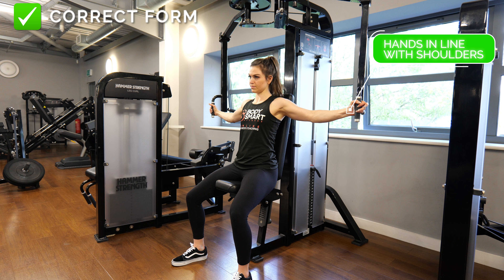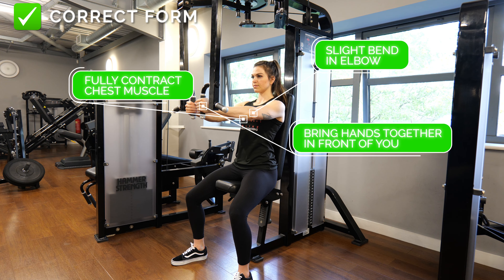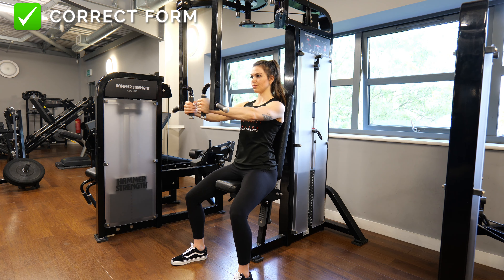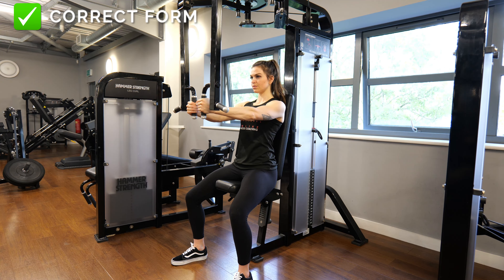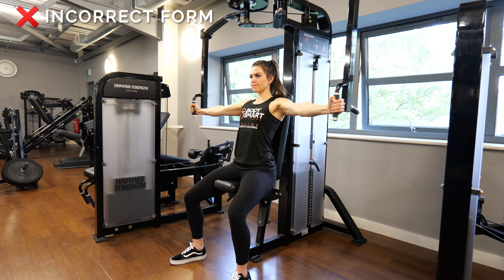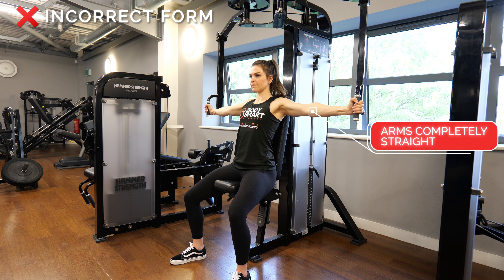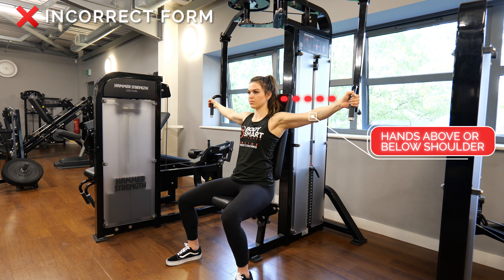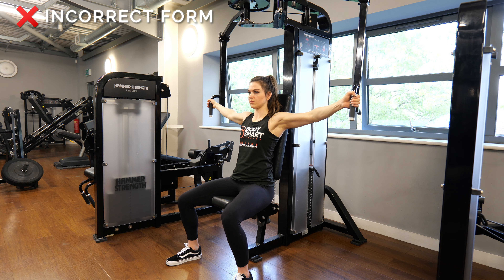How to: Pec Flye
🏋️‍♀️How to perform the Pec Flye

Main Muscles Used:
1. Chest

Correct Cues:

✅ Begin seated with your back against the pad

✅ Grasp handles with palms facing together

✅ Hands should be in line with shoulders

✅ Bring hands together in front of you

✅ Slight bend in elbow

✅ Fully contract the chest muscle

✅ With control, bring hands back to starting position

Incorrect Cues:

❌ use momentum

❌ keep arms completely straight

❌ Hands above or below shoulder